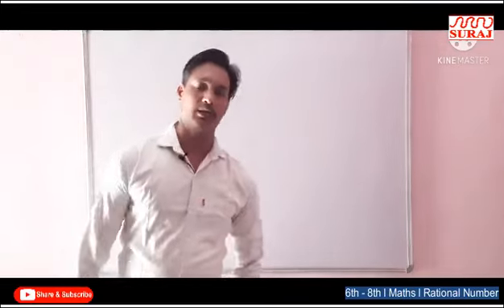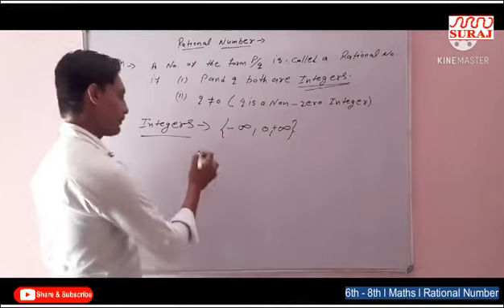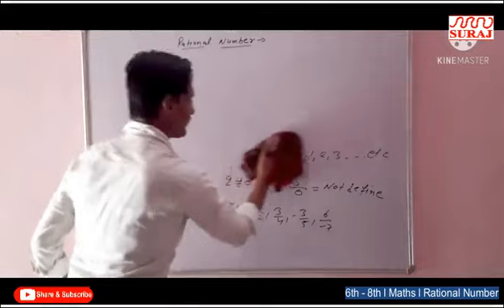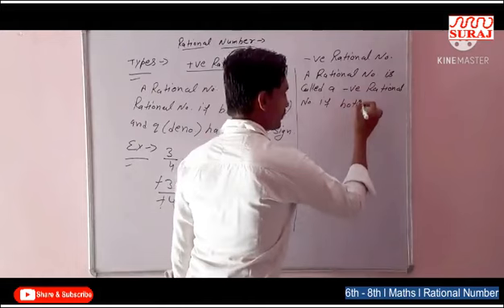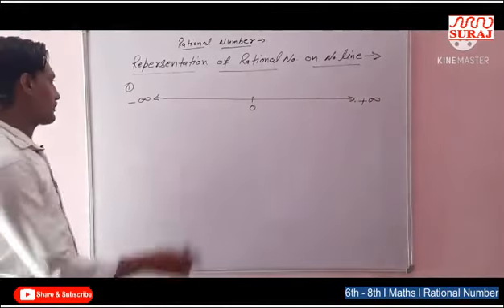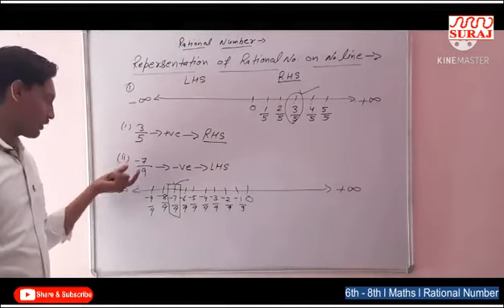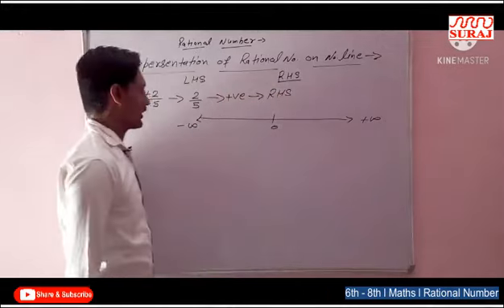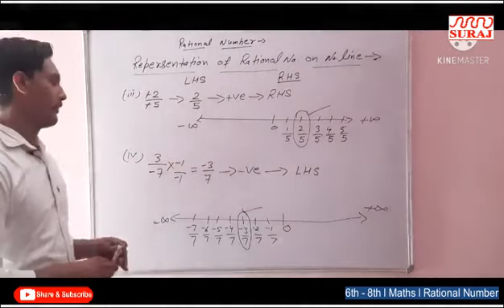SURAJ SCHOOL l 6th 8th l Maths l Rational Number l SURAJ EDUCATION